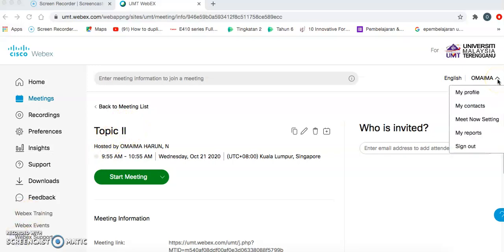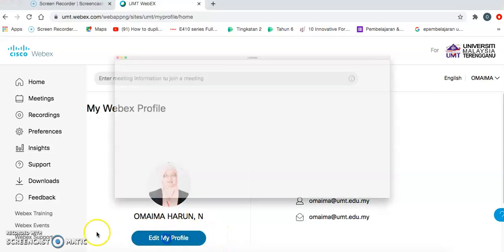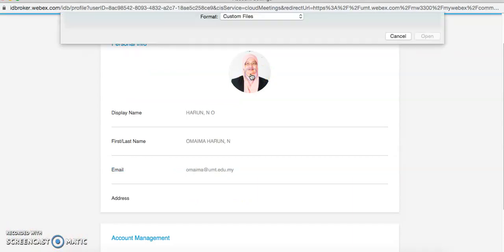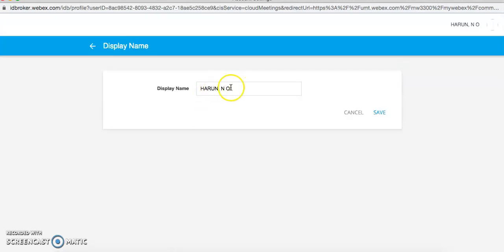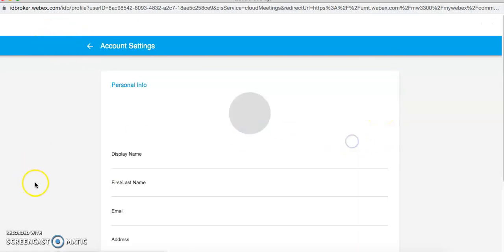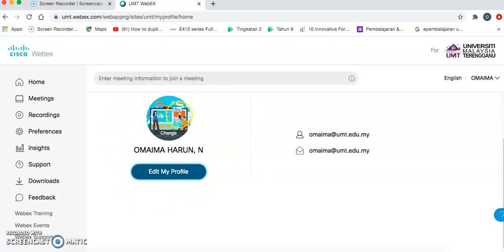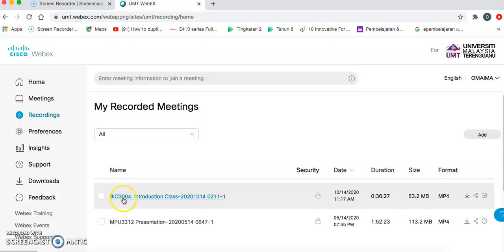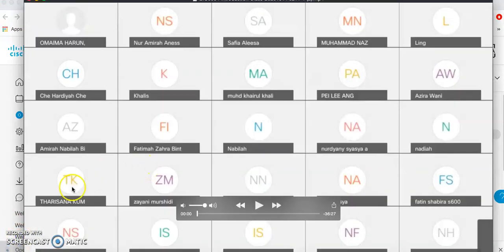WeBex.Com II- How to Edit Profile, Title of Lecture, Meeting